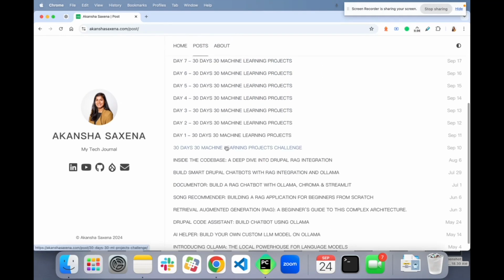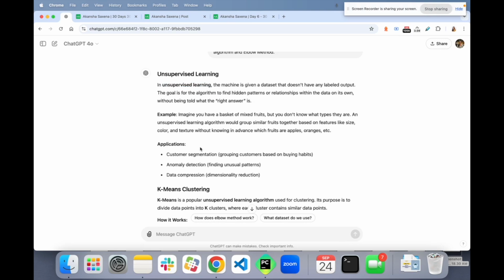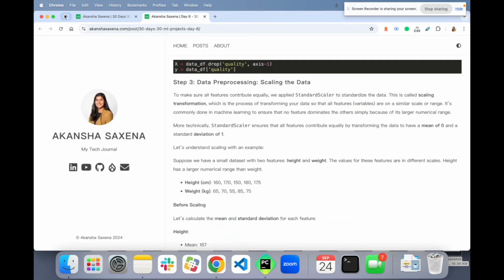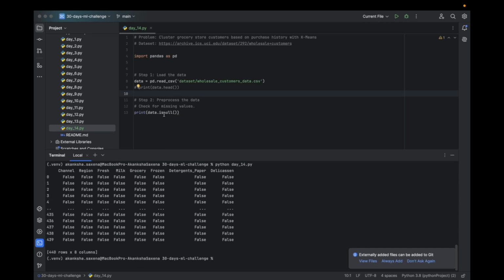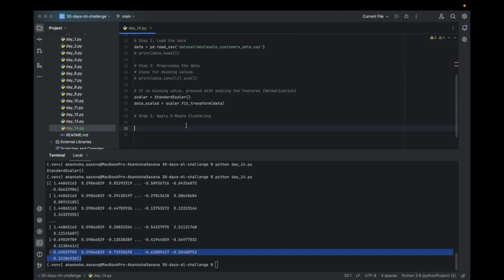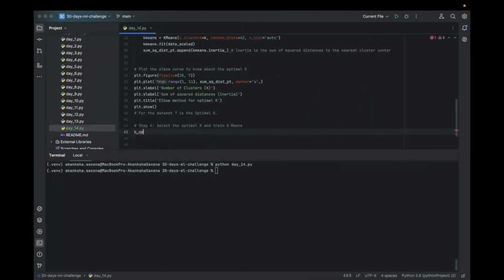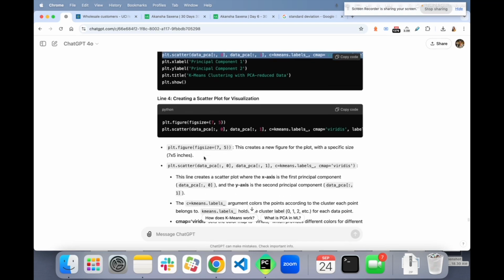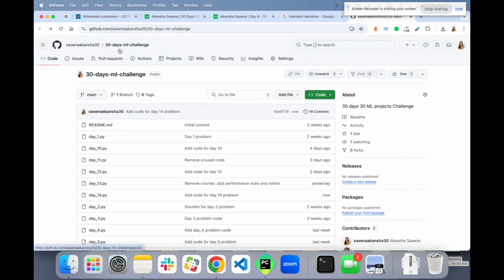Day 14 - 30 Days 30 ML Projects: Cluster Grocery Store Customers with K-Means